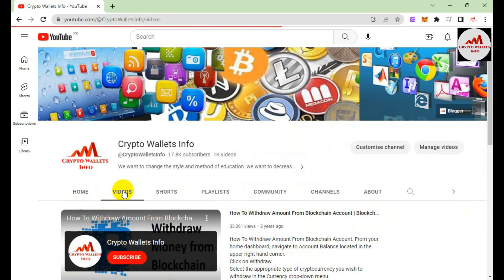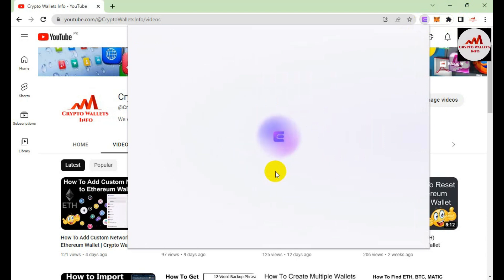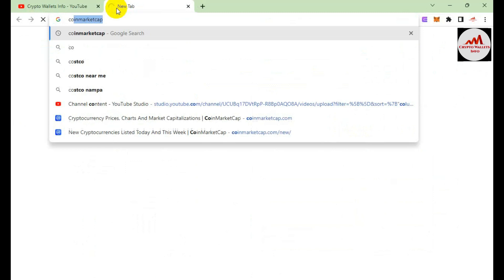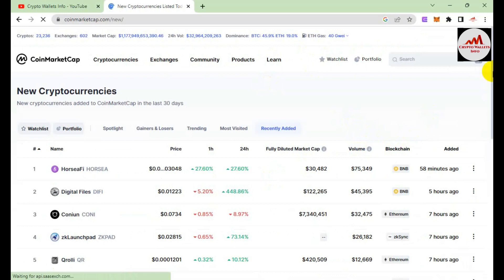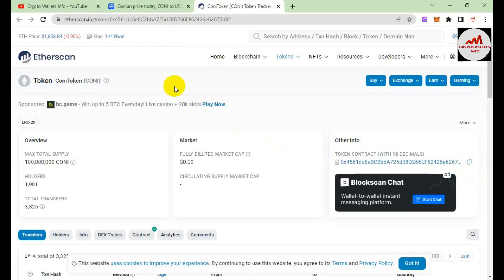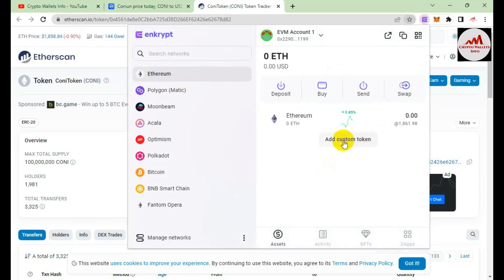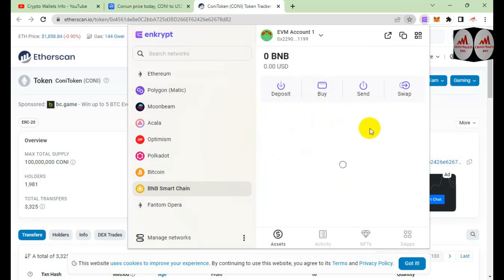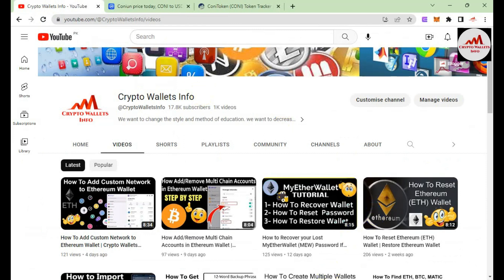How To Add Custom Tokens in Ethereum Wallet | Add Contract Tokens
How To Add Custom Tokens in Ethereum Wallet | Add Contract Tokens. Enkrypt is an extension for easy access to the world of web3. Interact with Polkadot, Ethereum, Bitcoin and beyond - all directly in your browser. An open-source and non-custodial wallet that tracks no data, leaving you in complete control of your assets!